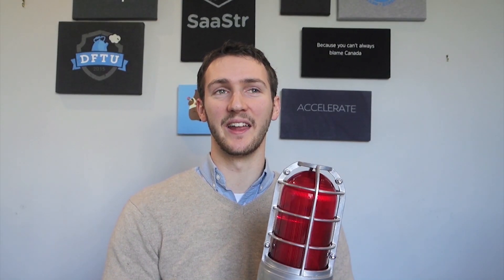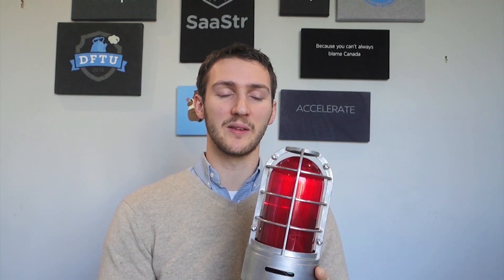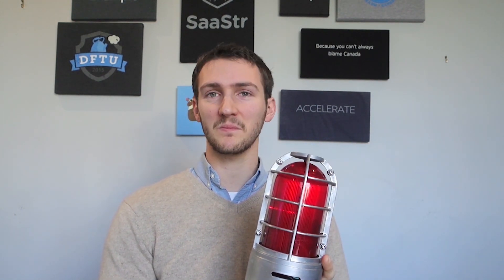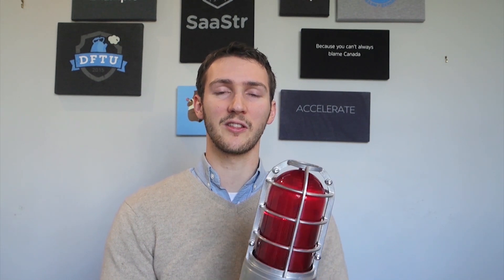King of the Org: Ryan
Congratulations to Ryan for being crowned king of the Org! How does one become queen or king of the Org at CloudKettle you ask? We introduce a challenge related to Salesforce or another part of our business that everyone internally has the opportunity to participate in. To even the playing field, we’ll usually host information sessions if the challenge requires a certain skill that not everyone may have. The winner of each challenge wins several prizes, but perhaps most importantly they are given the office crown to be worn or displayed at their desk.